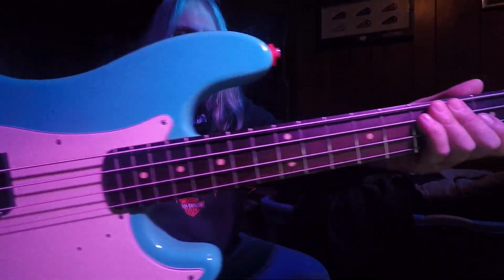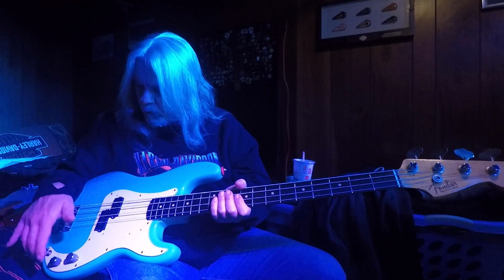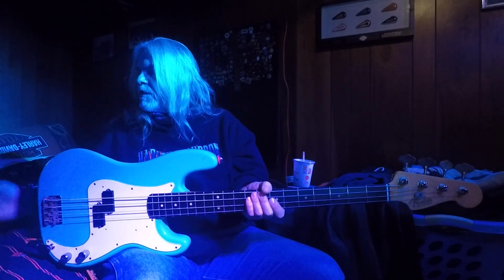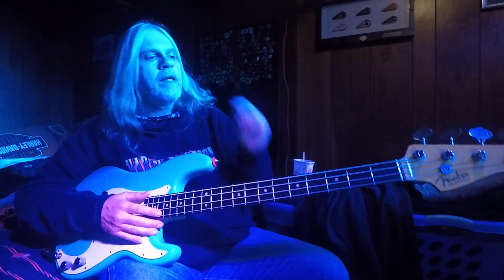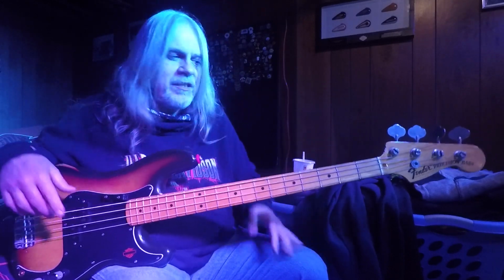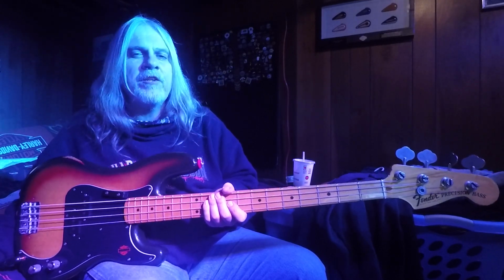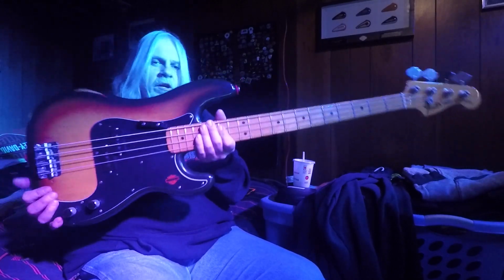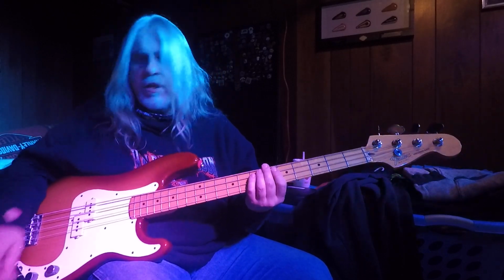Decades of the Precision Bass part 1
Bass